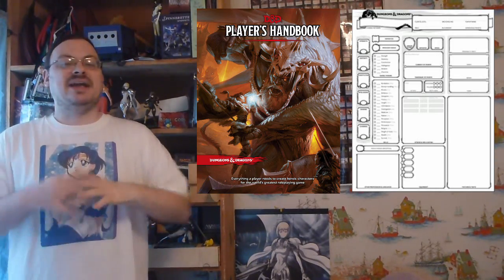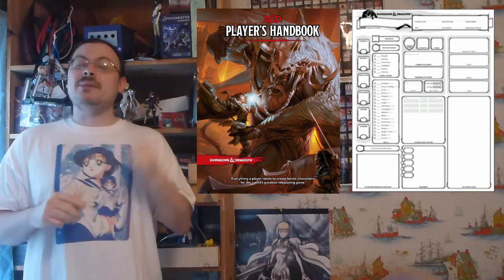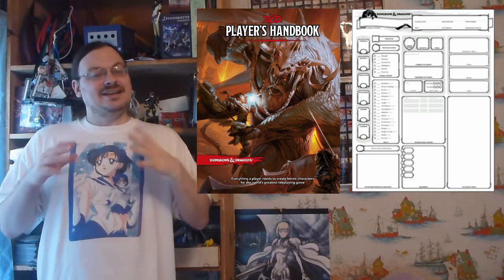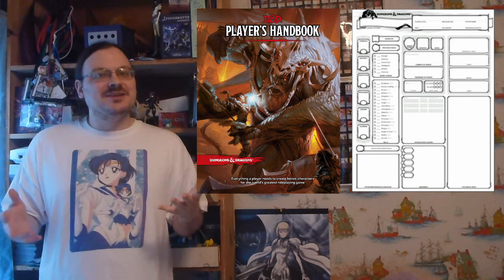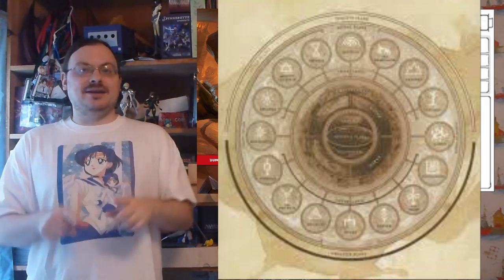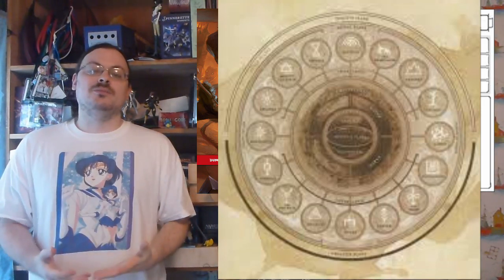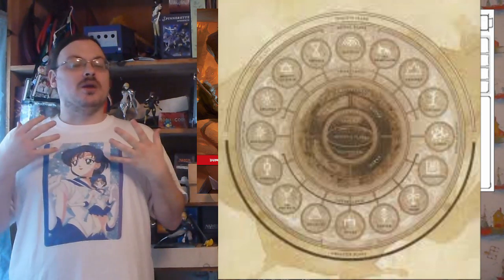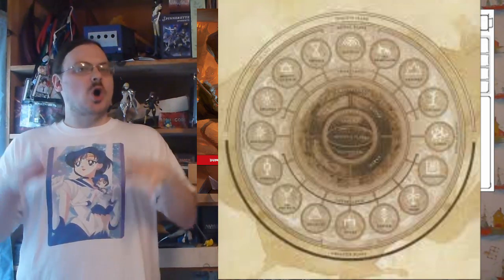Dungeons and Dragons | D&D 5th edition 22 | The Appendices and End of the Player's Handbook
In this episode I go over the information in the appendices.  First I talk about about the conditions both you and your enemies can gain.  Then I talk about the deity list and the pantheons that can be used in your game world.  Next, I talk about the planes before briefly going over the small listing of creatures in the book.  I'll go over them more next time!

olismithart.net
for some art streams and gaming.